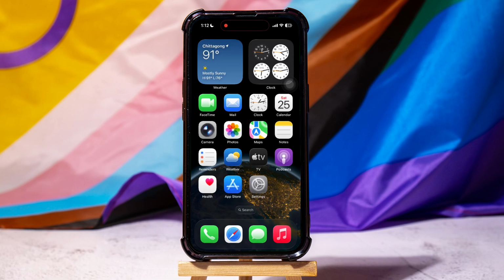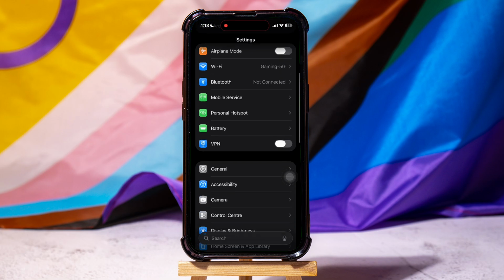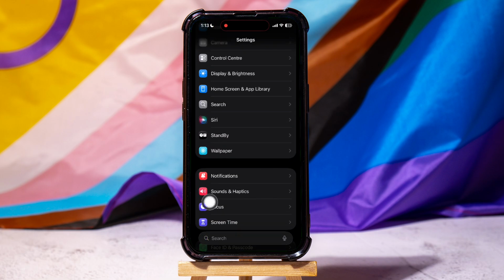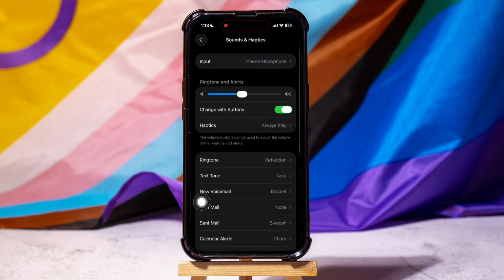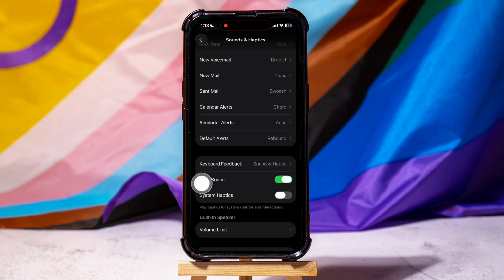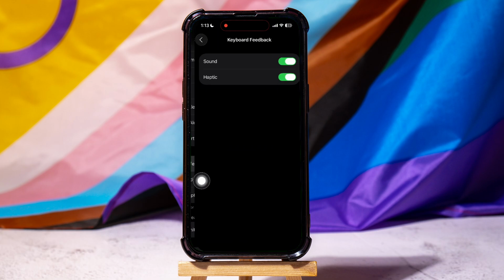How to Disable Typing Sound on iPhone 2026 (Step-By-Step Tutorial)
Today I'll show you exactly how to disable typing sound on iPhone using the built-in settings and customization options. You'll discover multiple ways to turn off those clicking sounds when you type, whether you want complete silence or just want to adjust specific keyboard feedback. We'll cover the main settings method that works for the default keyboard, plus how to manage sounds for third-party keyboards and specific apps. I'll guide you through the step-by-step process to access your sound settings, locate the keyboard clicks option, and turn off typing sounds permanently or temporarily. You'll also learn how to customize other related sounds like lock sounds and system haptics if you want a completely quiet iPhone experience. This quick fix takes less than a minute and will give you peaceful, silent typing whether you're texting late at night or working in quiet environments.